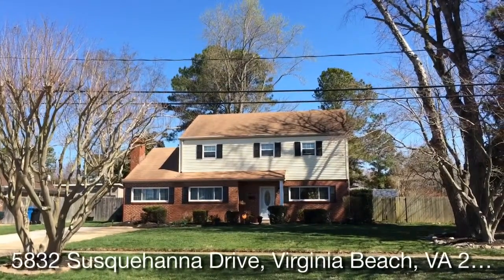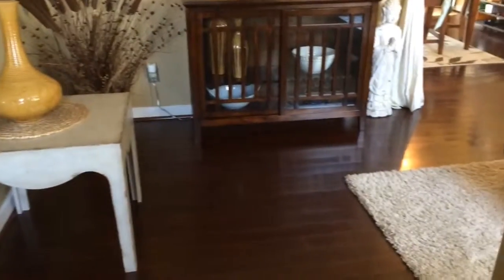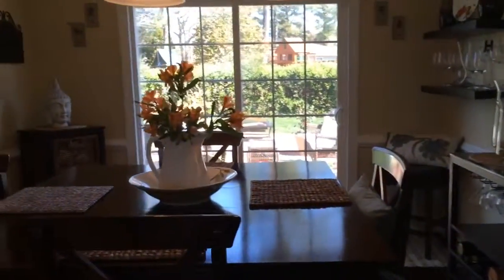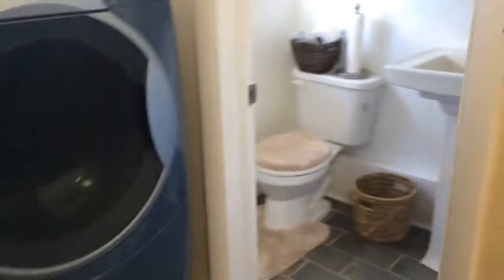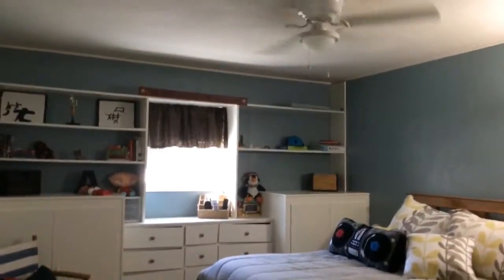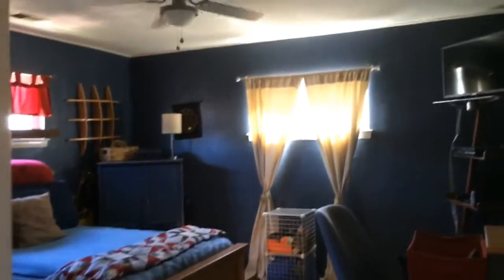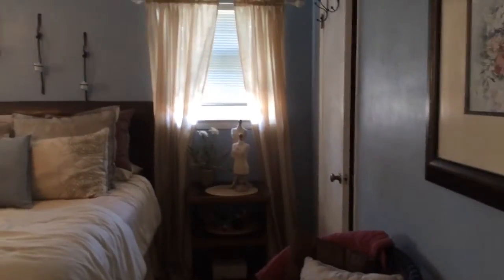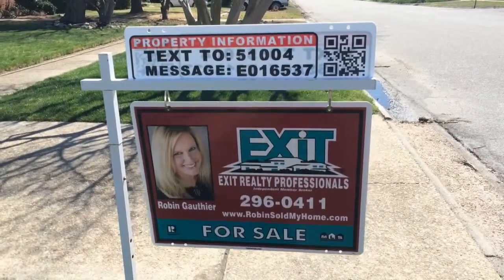Arrowhead Home for Sales in the Kempsville area of Virginia Beach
Welcome to Susquehanna Drive in Arrowhead in the Kempsville area of Virginia Beach.  This home is nearly 2000 square feet with 4 bedrooms.  The garage has been converted into a huge family room with great bookcases.  The kitchen opens up to the dining room with many updates throughout.  There is a spacious laundry room and workshop downstairs.  The bedrooms upstairs are a great size with wood floors.  Don&apos;t delay.  This one will not last.  One can access interstate 64 in less than 5 minutes or walk to the new Tide light rail station that goes to downtown Norfolk.